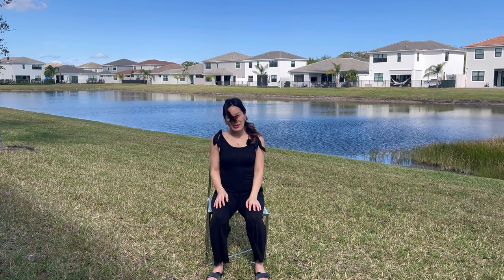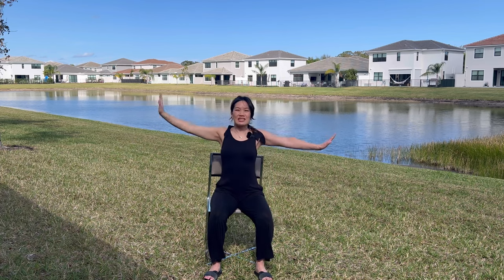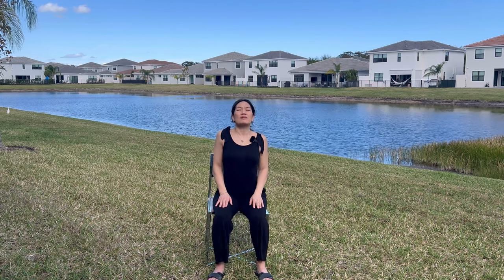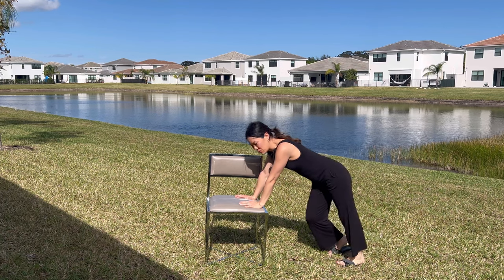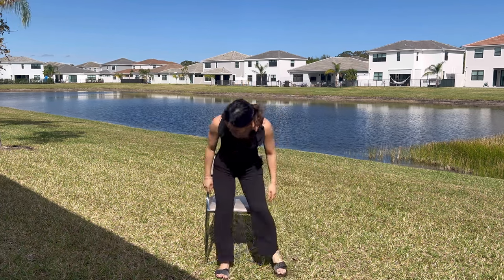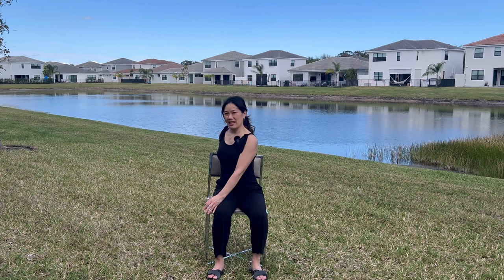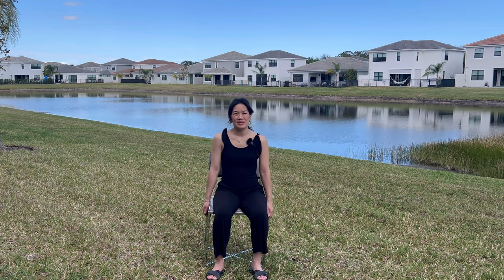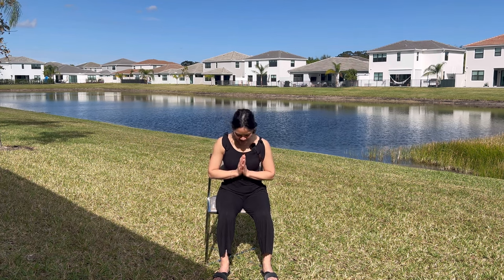Easy Chair Yoga post travel: Mobility exercise for stiff, sore bodies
Feeling stiff, sore and possibly congested after a day of traveling? This quick and easy chair yoga stretch routine post travel will be perfect to say goodbye to those grumpy/ achy joints and chest congestion.

Whether you've just returned from a long journey or simply spent extended hours sitting, this gentle practice is designed to alleviate stiffness and soreness in your body.

In this session, I'll guide you through a series of mobility exercises that can be done comfortably from your chair. These movements are specifically curated to release tension, increase flexibility, and restore vitality to your body after travel.

Remember to listen to your body and move with kindness and awareness throughout the practice. Whether you're a seasoned yogi or new to the practice, this session is accessible to all levels and can be easily incorporated into your post-travel routine.

So, take a moment to prioritize your well-being and join me in this nurturing practice. Let's embark on this journey of self-care and recovery together!!

Thank you for joining me in this chair yoga stretch!